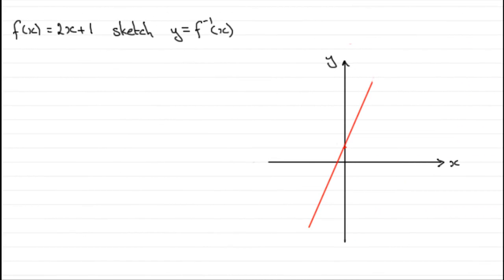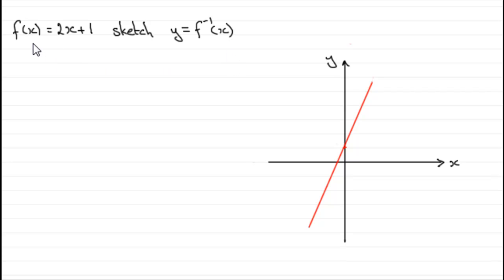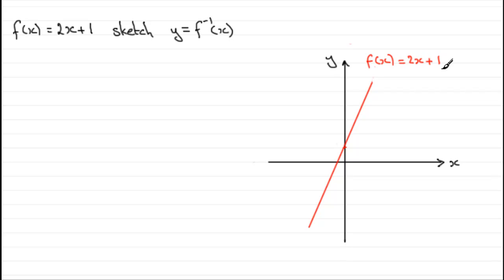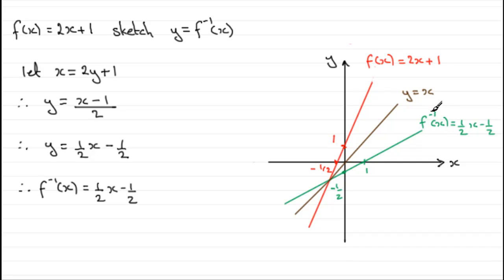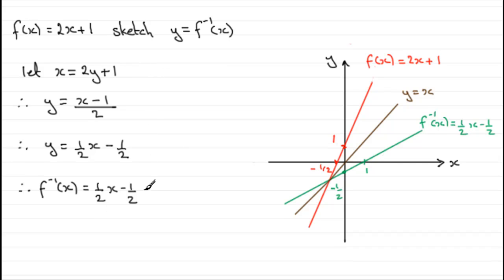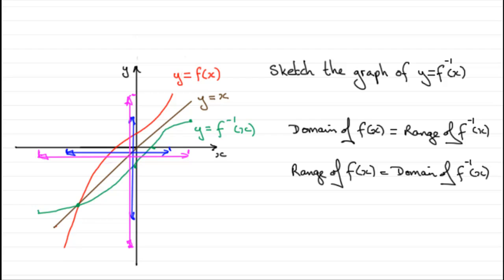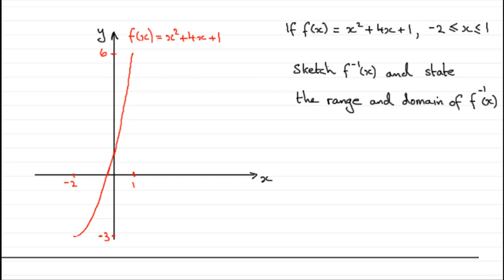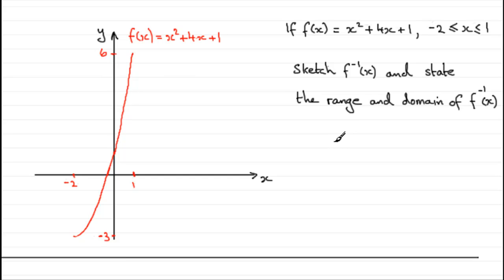Inverse functions - Graphical relationship : ExamSolutions